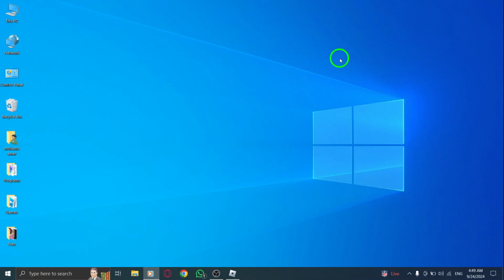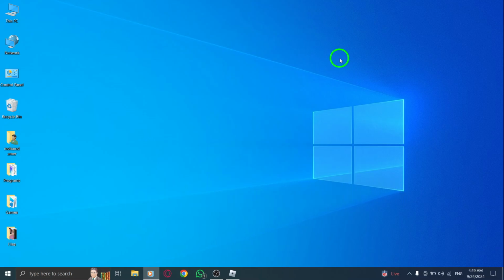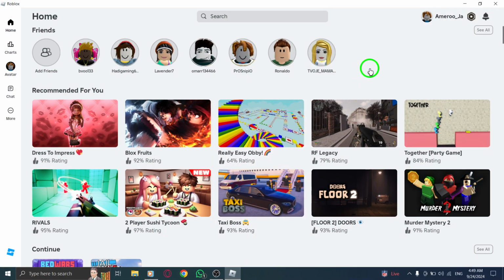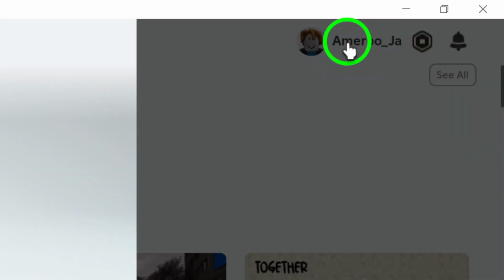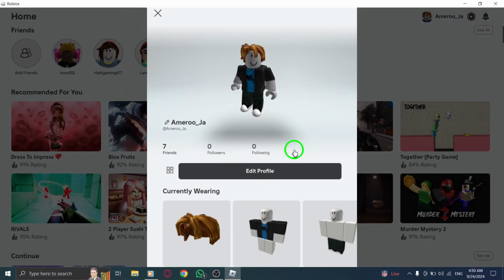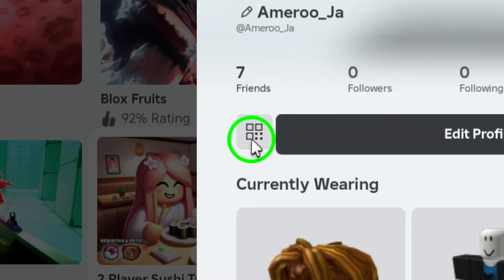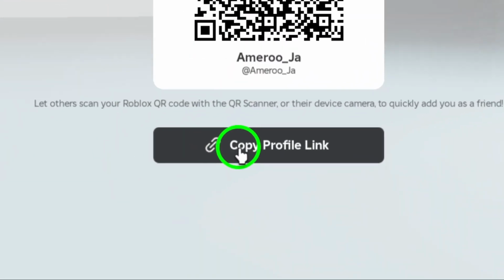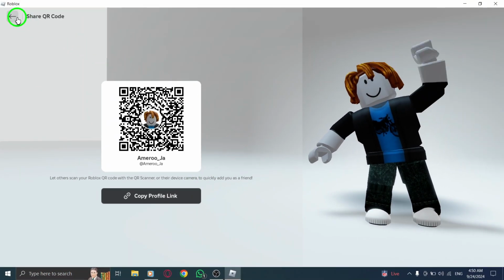How to Copy Your Roblox Profile Link On PC (New Update)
Learn how to easily copy your Roblox profile link on PC with the latest update. If you're looking to share your profile with friends or showcase your awesome avatar, following these simple steps will get you there in no time.
Steps:

1. Open Roblox.
2. From the top of the page, click on your username.
3. Click on the QR code icon under your username.
4. Click on Copy Profile Link.

Now you're ready to share your Roblox profile link with others.

Chapters:
00:00 Intro
00:12 Soultion
01:05 Outro